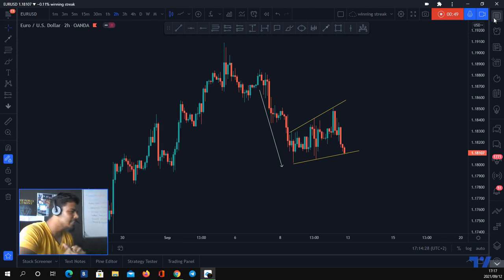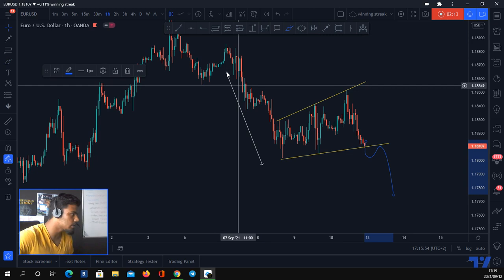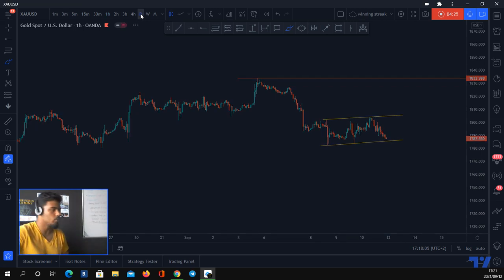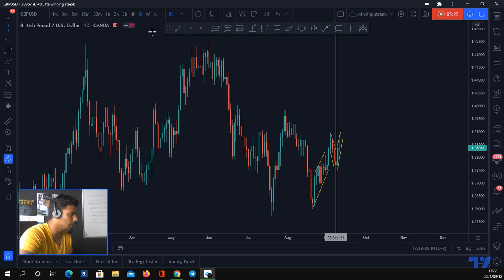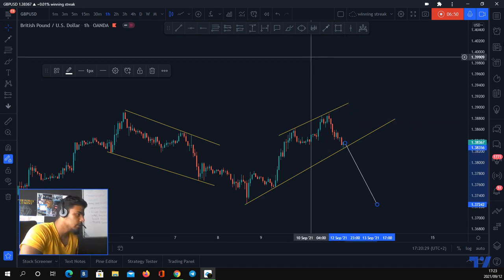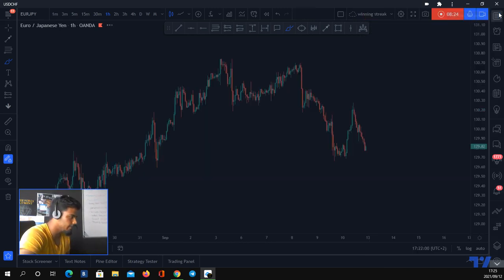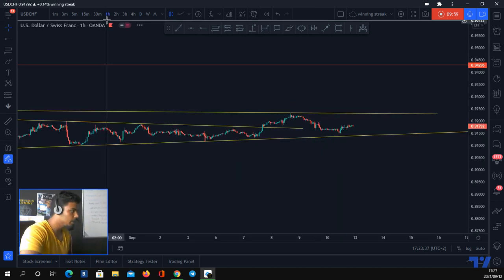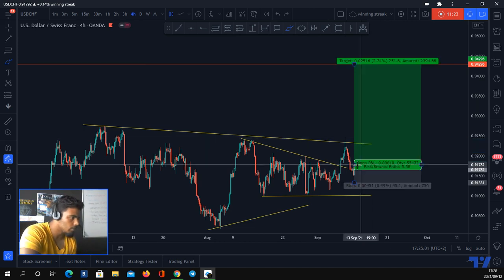BEST Forex Market analysis (STEP BY STEP)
The BEST FOREX BREAKDOWN you will ever need to watch as I explain in full details

I believe that you enjoy this video.

For other socials and Free group